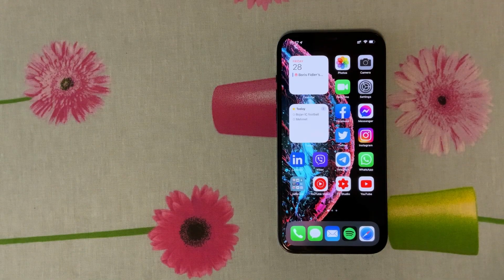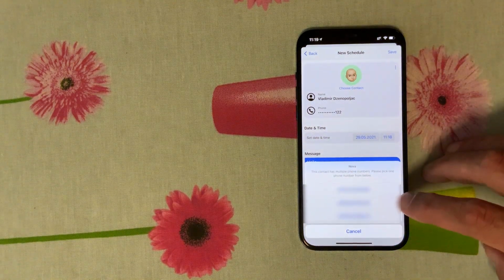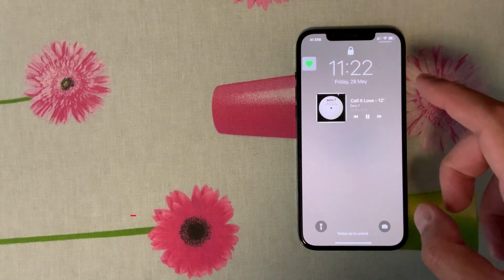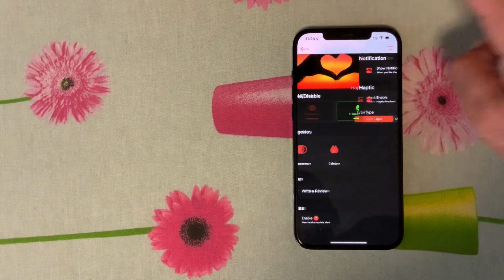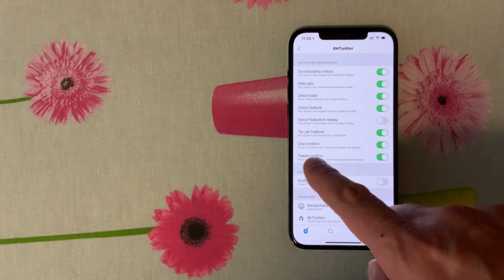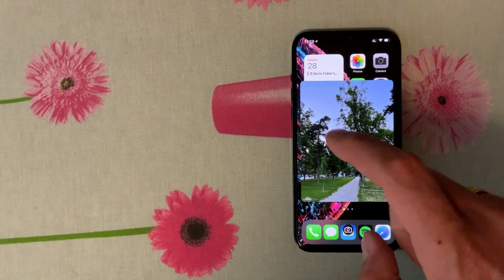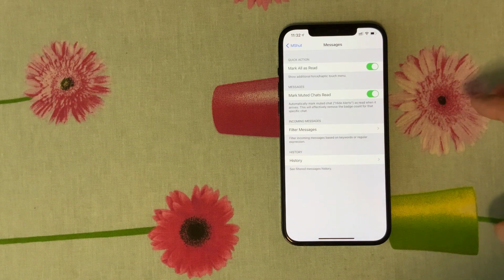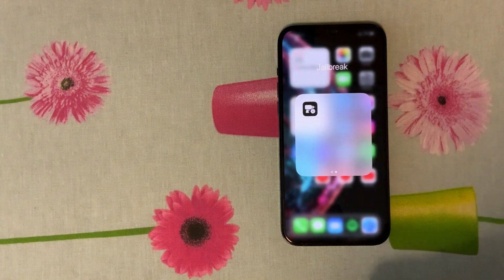10 **AMAZING** JAILBREAK TWEAKS - iOS 14 & iPhone 12 Pro Max - unc0ver & Taurine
It's been a while but the tweak master is back! Please see the video and enjoy the latest from the jailbreak kitchen:

00:05 Intro
00:21 Nova, $2.50, 2 days free trial
02:47 Atlas, $0.50,
04:09 Atlas settings
03:17 MusicBackground, $0.69,
04:20 MusicBackground settings
03:32 Luv, free,
04:48 Luv settings
05:16 BHTwitter, free,
07:10 DNDStatusBar, free,
07:40 Green Pass, free,
08:45 IGClassicLayout, free,
09:28 MShut, free,
11:22 TweakSettings, free,